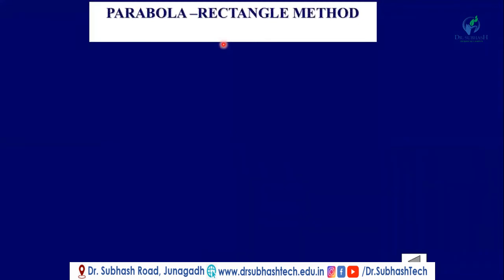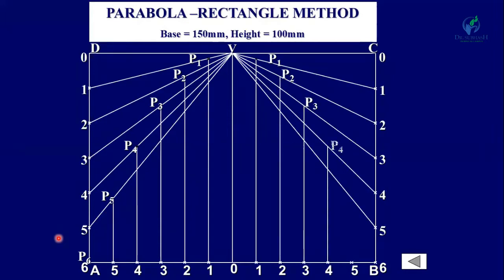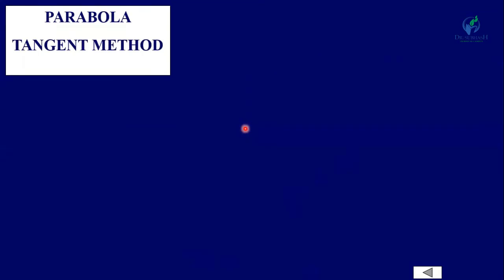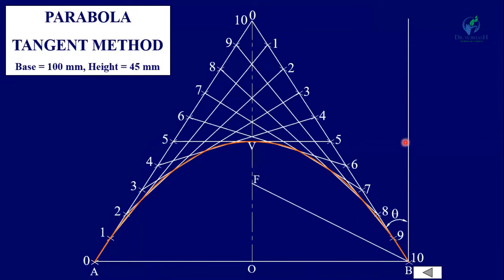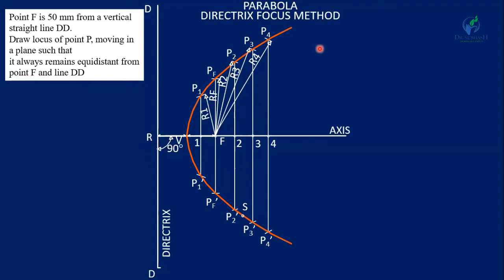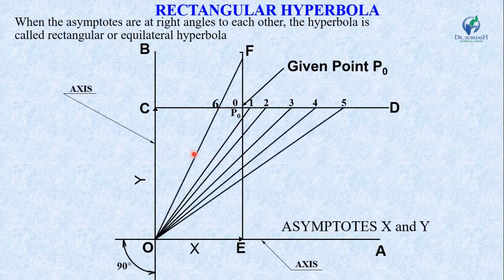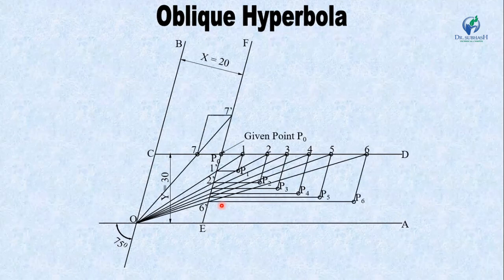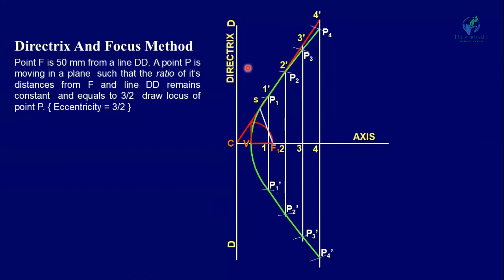ENGINEERING CURVES - METHODS OF PARABOLA & HYPERBOLA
To understand different methods of draw parabola and hyperbola